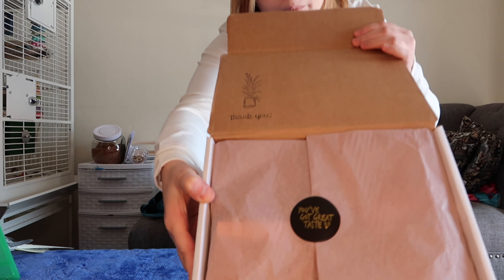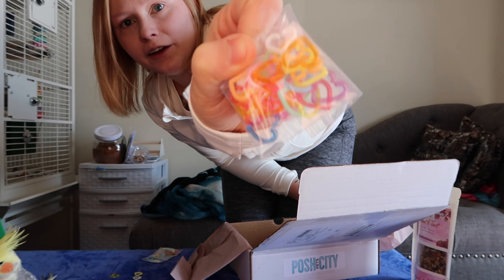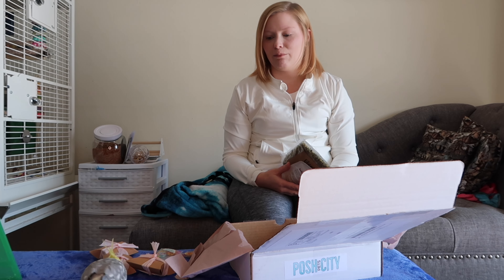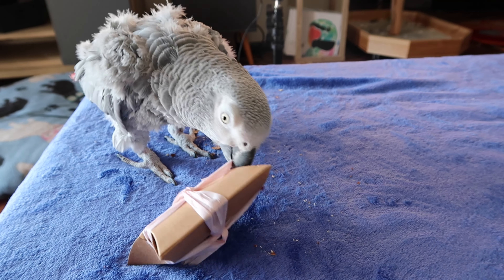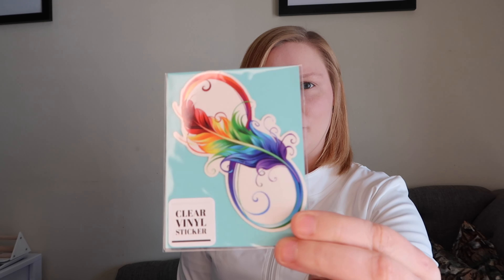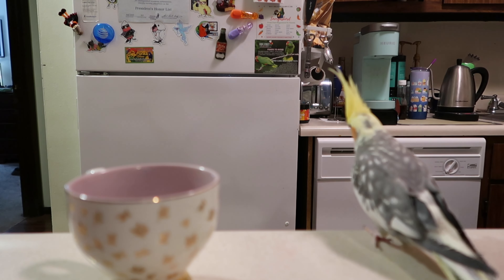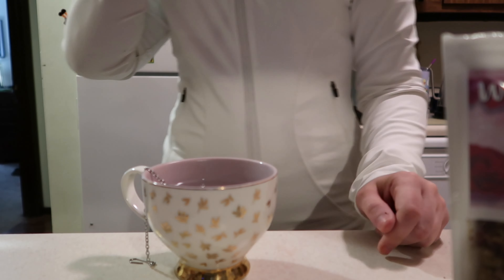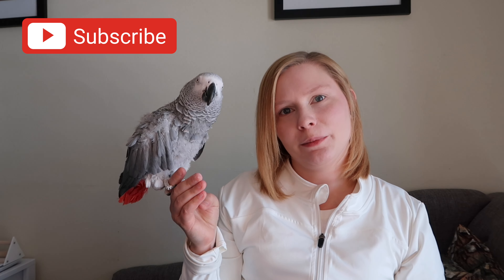Posh City Pets Unboxing & Parrot Tea Party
The tea was absolutely amazing, it was the perfect balance of fruity and floral. And I would say Jackie loved it too!

Rainbow Infinity Sticker:

Sweet & Tart Tea:

Birbs (Herbs for Birds):

Starter Kit (includes infuser):

Infuser I use:

New videos on Fridays!